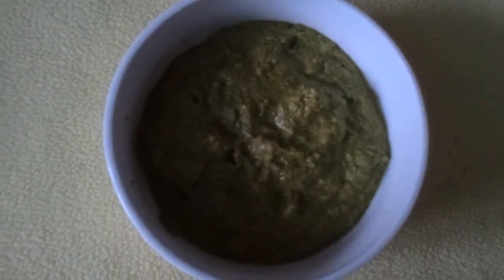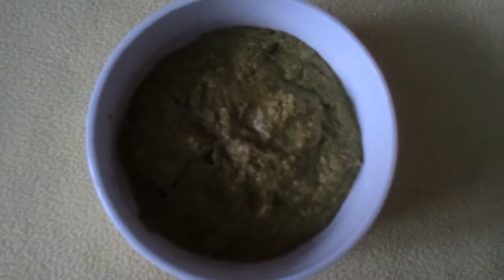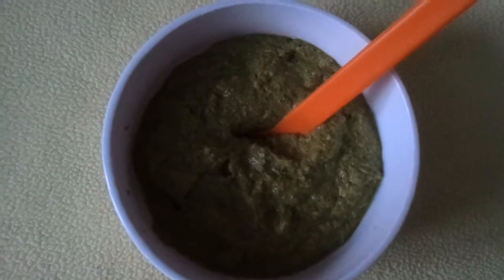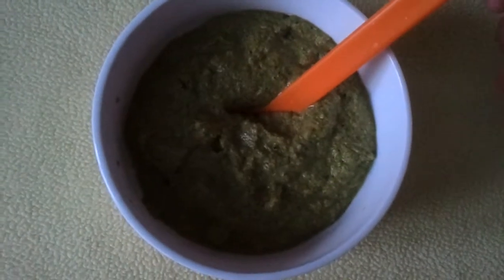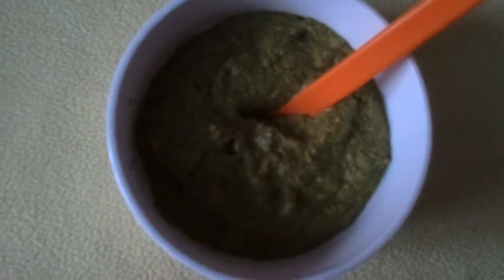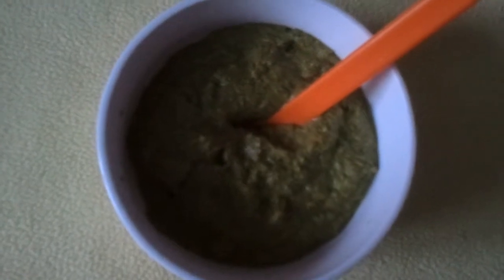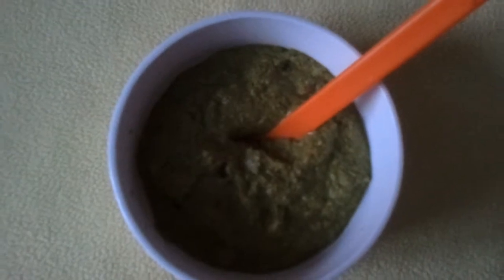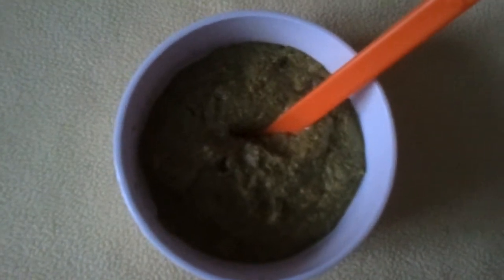Curry leaf chutney.curry patta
1c curry leaf.1cup coconut.salt 1/2tsp gaggery.1tbsp tamarind extract.1green chilli.2red chilli.2shallots.optional ginger a little.